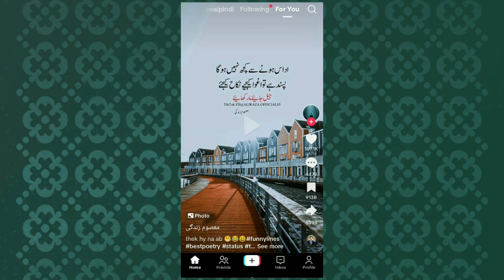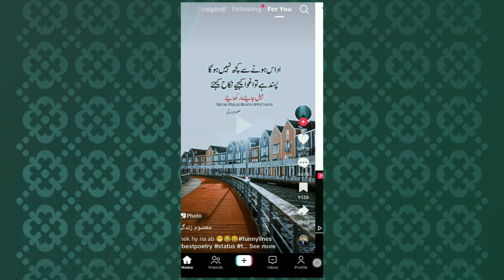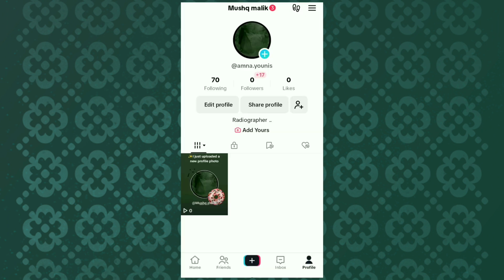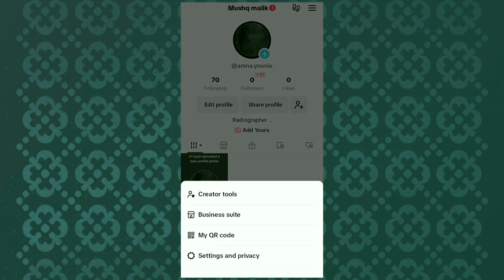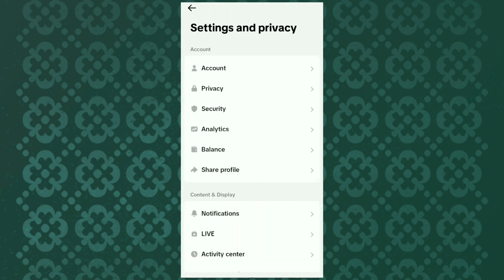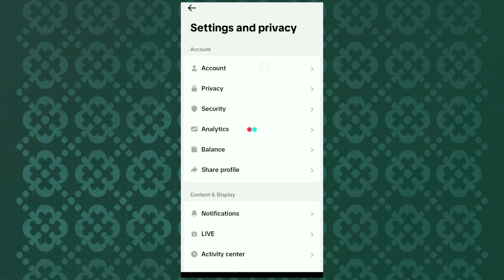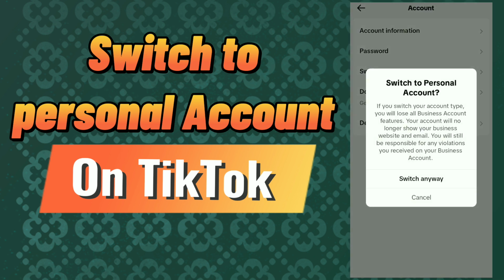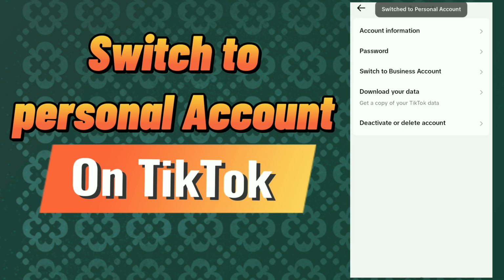How to Switch to Personal Account on Tik Tok (2024)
How to Transition to Personal Profile on Tik Tok in 2024 🚀

In this concise video, we guide you through the simple steps to switch your Tik Tok account to a personal profile. Whether you're an influencer, content creator, or just a casual user, this process is crucial for personalizing your Tik Tok experience. Learn how to make this change effortlessly and make the most out of your Tik Tok usage!

🕒 Timestamps:
[introduction: 00.00]
[Switch to Personal Account on Tik Tok 00.10]

Queries Solved:
- Tik Tok personal account
- Switching profile type
- Tik Tok 2024 update